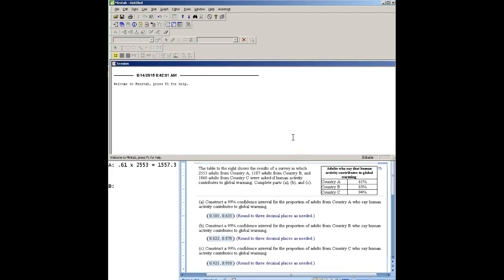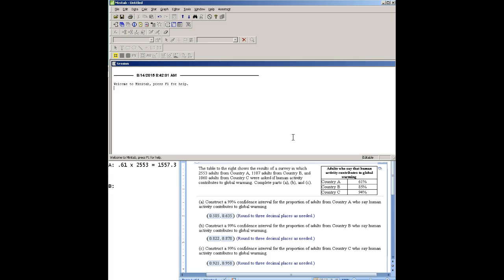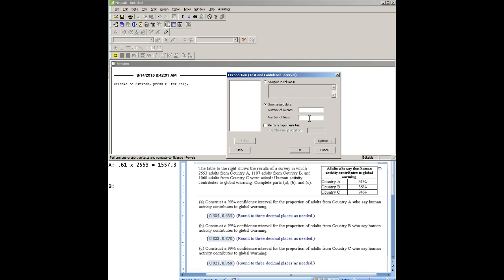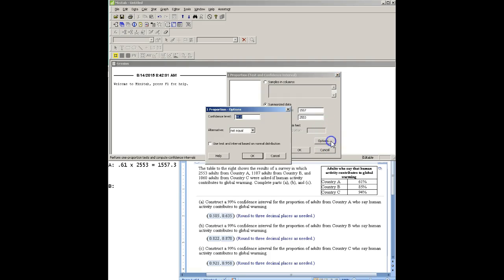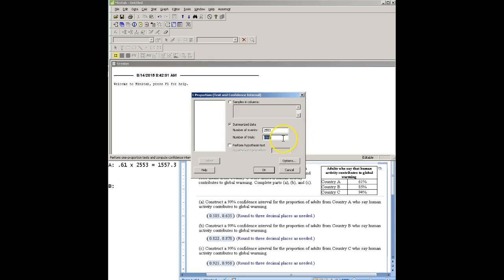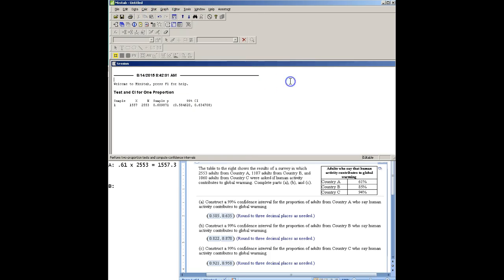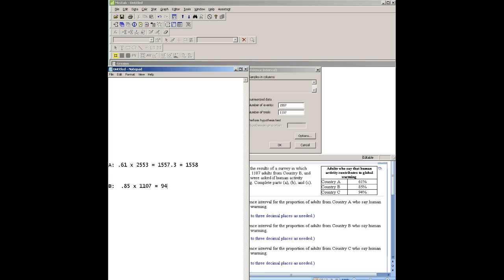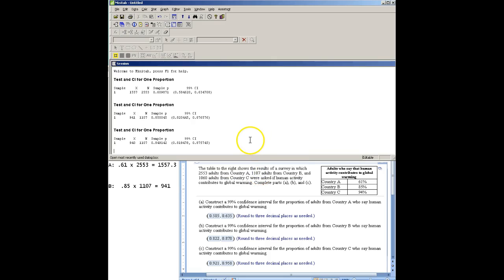Population Proportion Confidence Interval HW 19